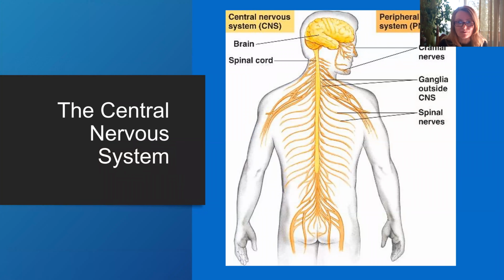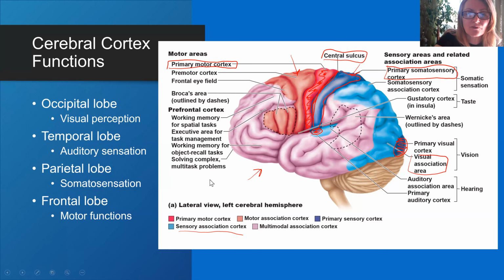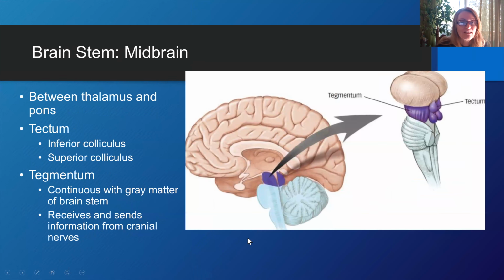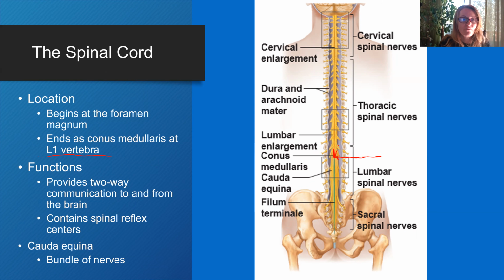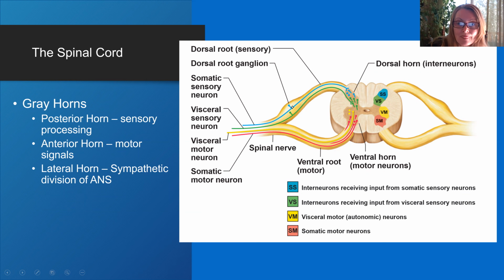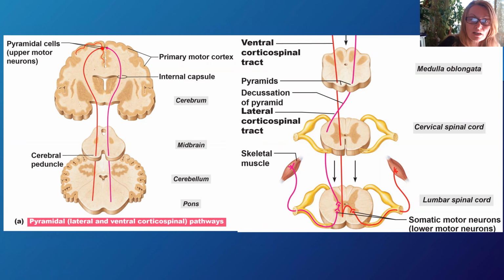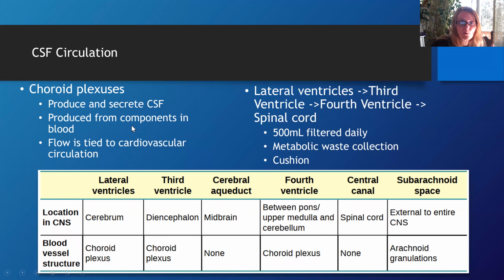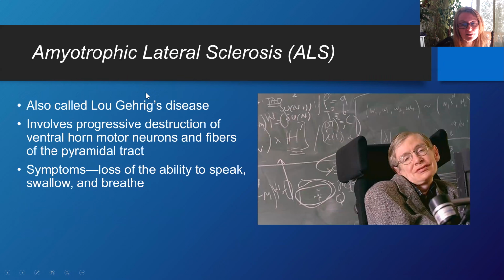Ch 13, Part 1 CNS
Introduction to CNS.